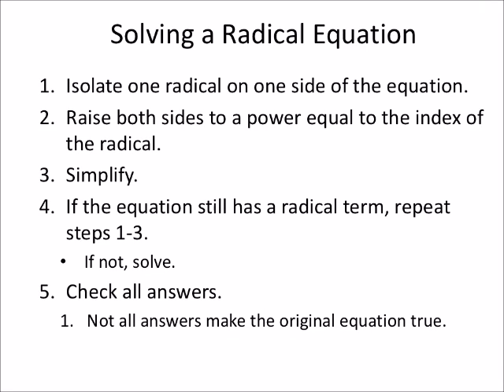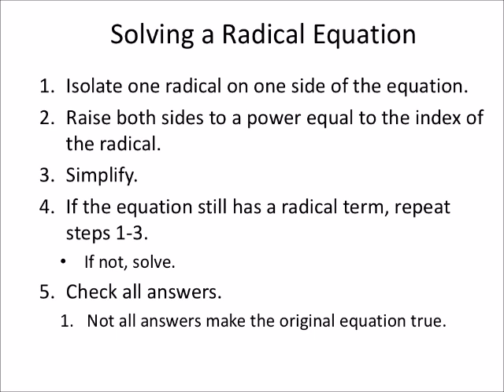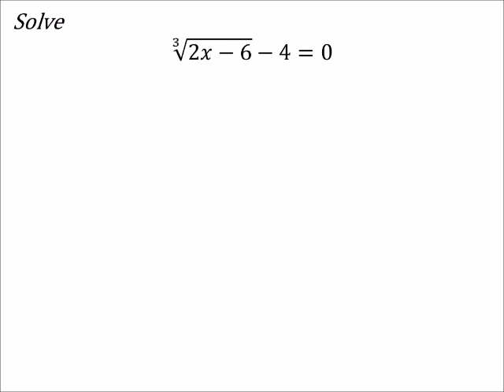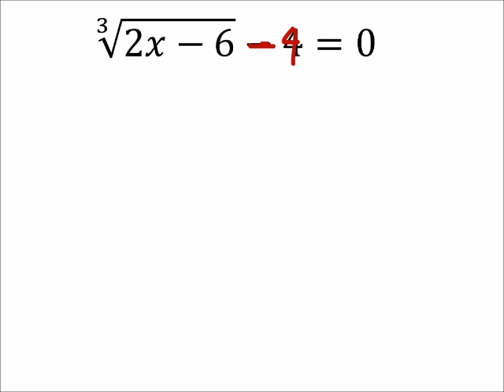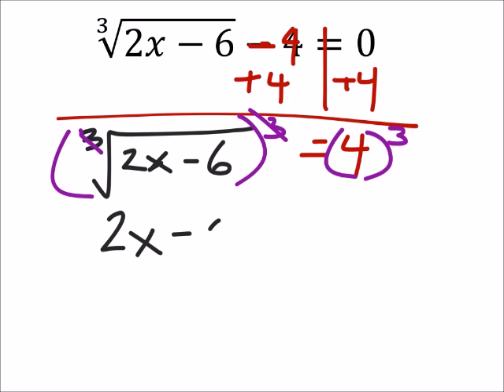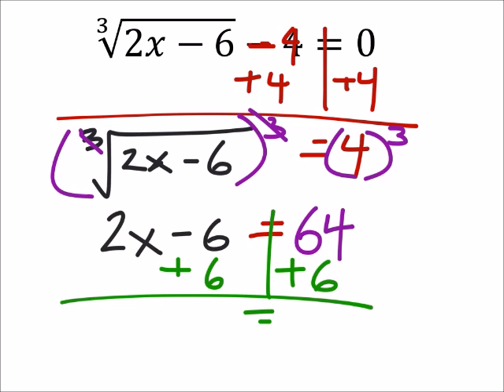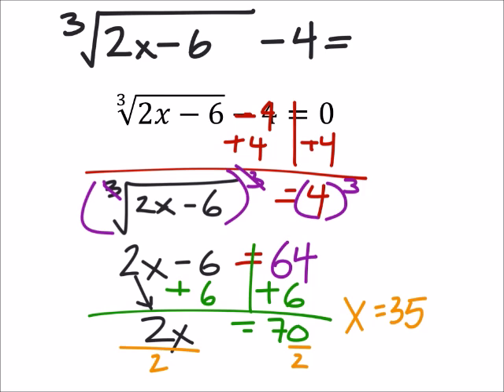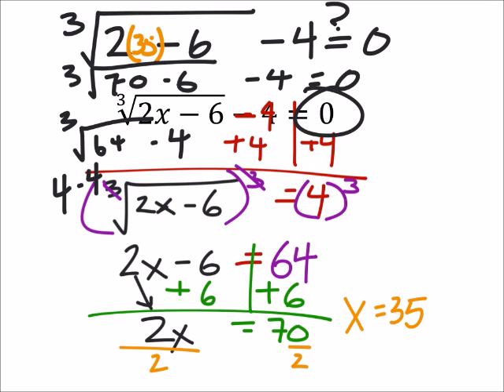Solving Radical Equations: The Basics and an Example (a MATH 1010 Problem)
The problem:
Solve the Radical Equation
∛(2𝑥−6)−4=0

The solution: